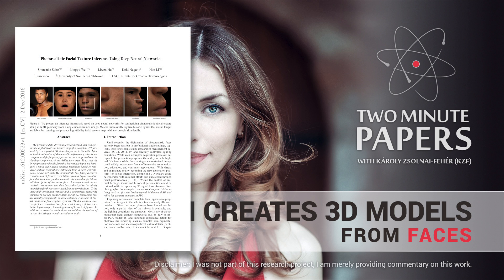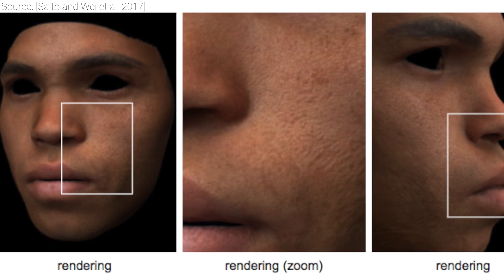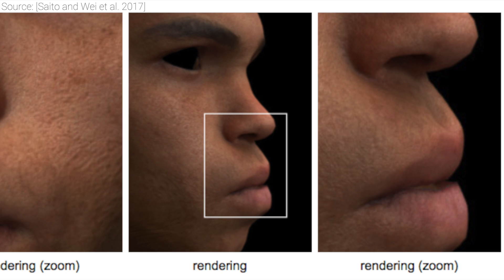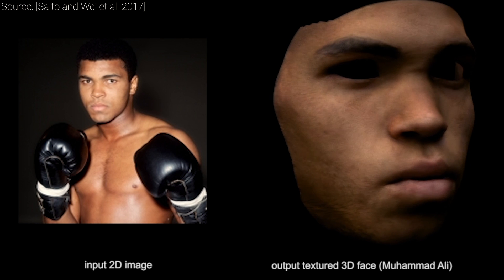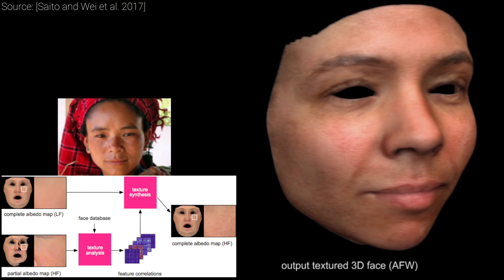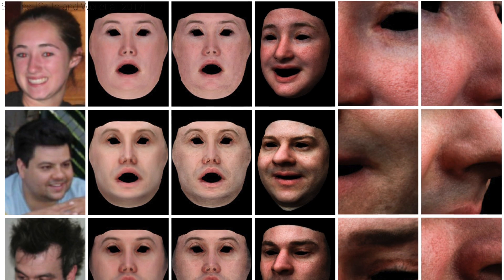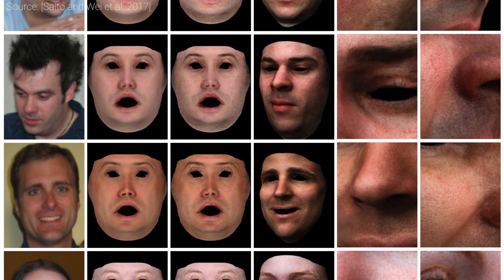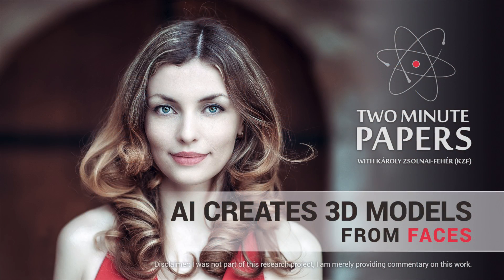AI Creates 3D Models From Faces | Two Minute Papers #149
Andrew Melnychuk, Christian Lawson, Daniel John Benton, Dave Rushton-Smith, Esa Turkulainen, Sunil Kim, VR Wizard.